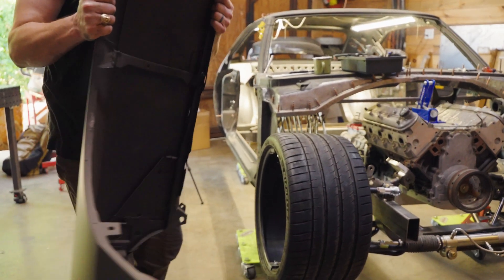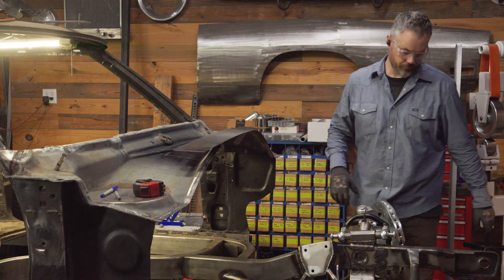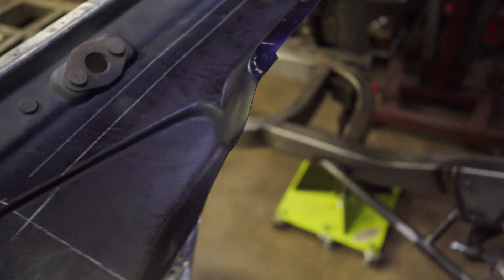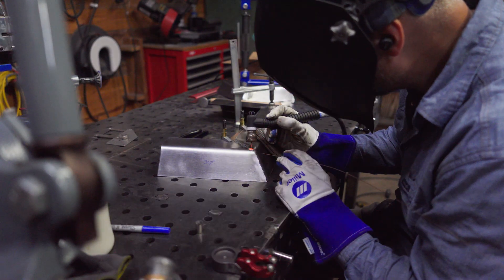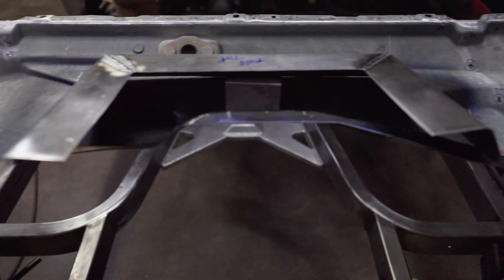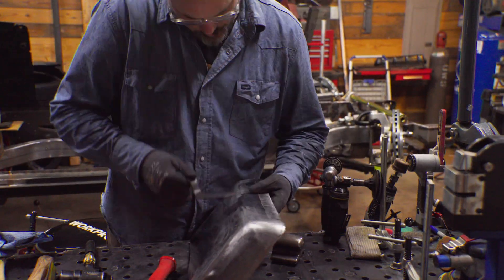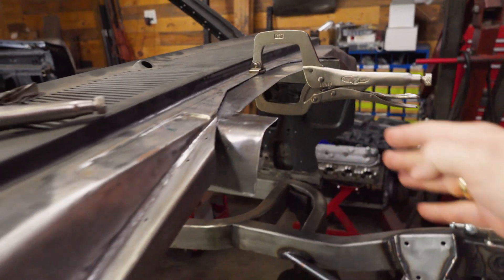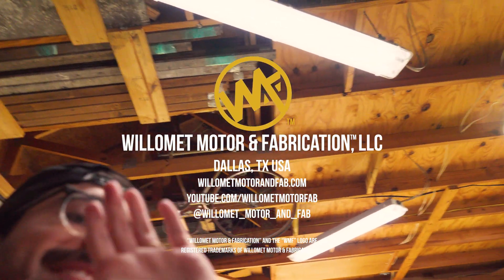Fabricating an Engine Cowl from Scratch | 1970 Dodge Charger 18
The engine is set so far back in the Charger that it needs its own relief in the cowl. It's a hidden panel that required a fair amount of time to make. Also, I've been looking forward to getting to use the new Beverly Shear and Planishing Hammer from Mittler Brothers.

David

Got a sticker you want to see on the channel? Send it to me, here:
Willomet Motor & Fabrication
1321 Upland Dr
PMB 19420
Houston, TX 77043, US

THE SOCIALS!

Willomet Motor & Fabrication, LLC makes no warranties as to the fitness for purpose or use of any of the tools and techniques depicted and assumes no liability or responsibility for property damage or bodily injury incurred from viewers attempting to use any information contained in this video. Use this information at your own risk. Have fun. Be safe.

00:00 Hey Y'all
00:45 Designed for maintenance
02:44 Skynet has come for the Charger
04:07 New project, new tool
04:32 Fabricating an LS Engine Cowl
16:52 Test fit